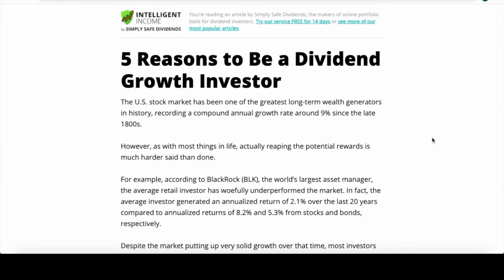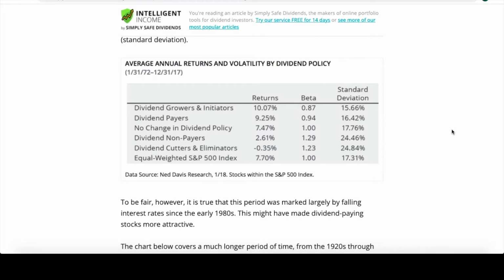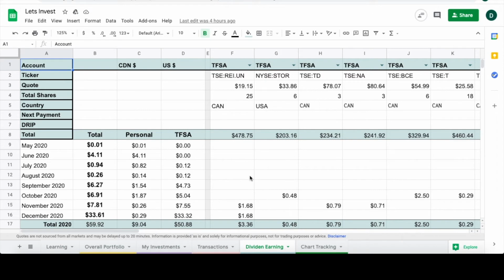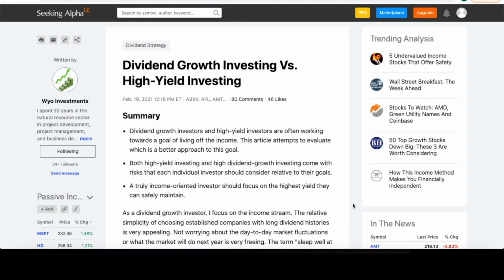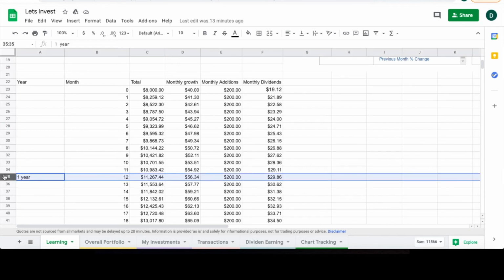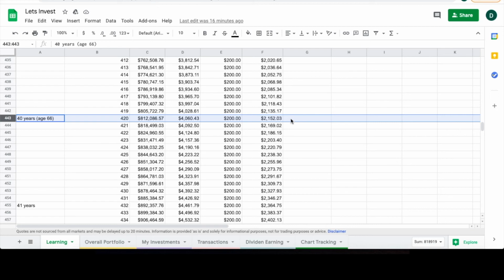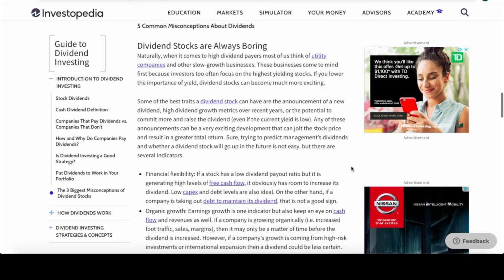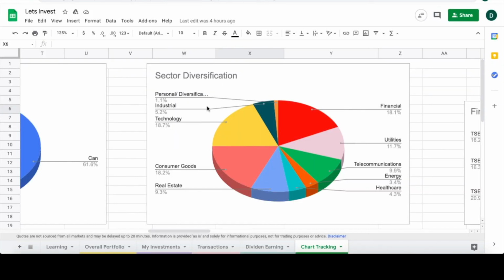Budget Investing - Dividend Growth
Welcome to the first episode of Budget Investing. Today I go over why Dividend Growth Investing is the most effective way of investing for a Budget Investor like myself.

Check back regularly for more information on how to Invest with a budget.